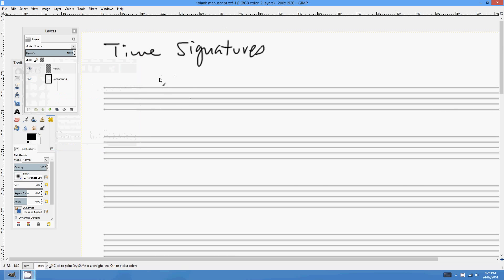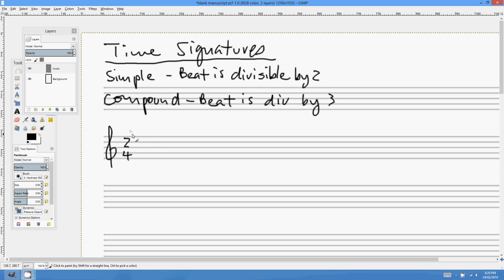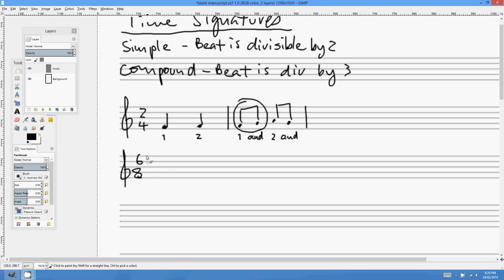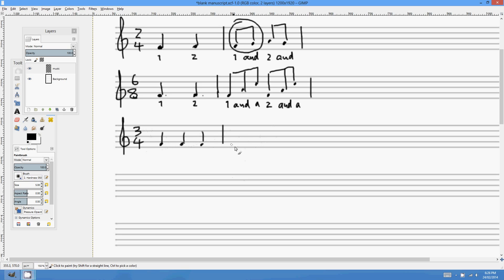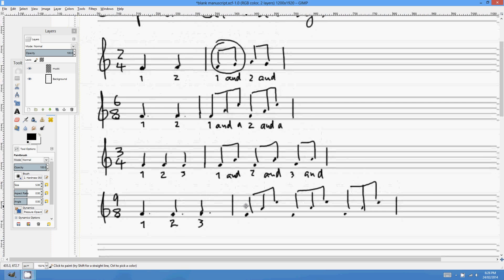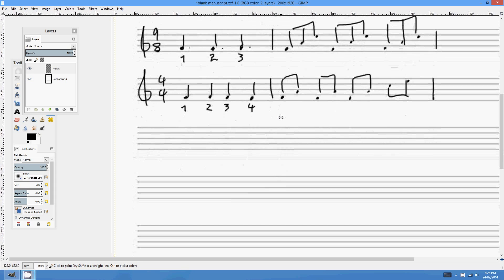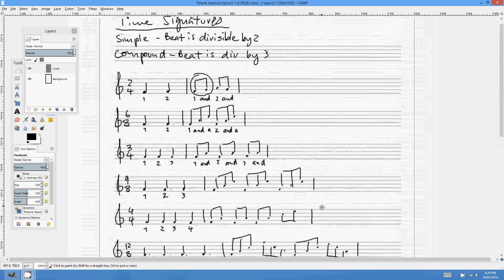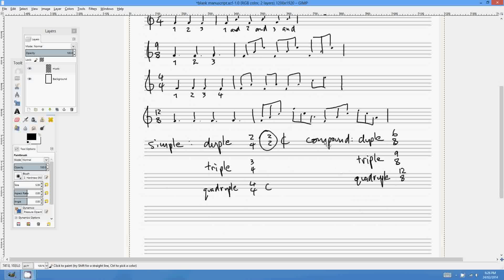Music Theory 3: Simple vs. Compound Time Signatures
This time we'll talk about the difference between simple and compound time signatures. We'll look at the most common time signatures and hopefully clear some of the confusion that comes with compound time signatures.

The thing to keep in mind is that the top number in a compound time signature is not the number of beats in the bar. It's only the number of beats in the bar in simple time signatures. In compound time signatures you can divide the top number by 3 to find the number of beats in the bar.

Simple time signatures have beats which are divisible by 2, crotchets or minims for instance. Compound time signatures have beats which are divisible by 3, dotted crotchets and dotted minims, for instance. The beat is always dotted in compound time signatures and it is not dotted in simple time signatures.

If you are having trouble understanding why or what simple vs. compound means, it might be best not to try and find some mathematical reasoning behind it. Music is not a science, it is a language and art form. It wasn't invented by mathematicians and the way we write time signatures isn't entirely intuitive or logical. A time signature is just a symbol. It looks like a fraction, as if we could do some maths and figure what it means, but alas, it's not like that at all. Time signatures are written the way they are for no reason other than, that's just the way we write them. Any time signature means what it means for no reason other than, that's just the way we read them.

Here's six or seven of the most common time signatures:

Simple Duple: 2/4 and 2/2
Simple Triple: 3/4
Simple Quadruple: 4/4

Compound Duple: 6/8 and occasionally 6/4
Compound Triple: 9/8
Compound Quadruple: 12/8